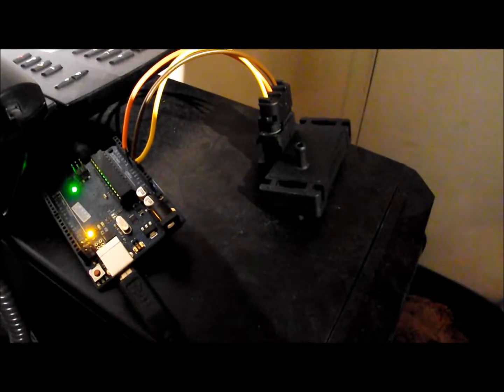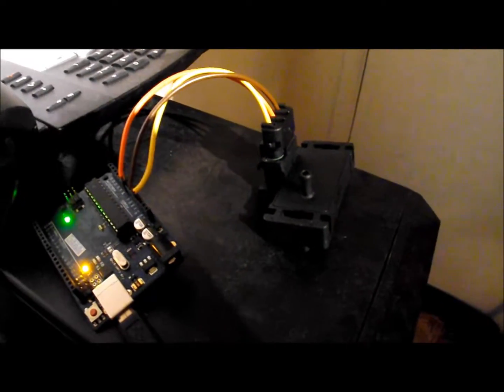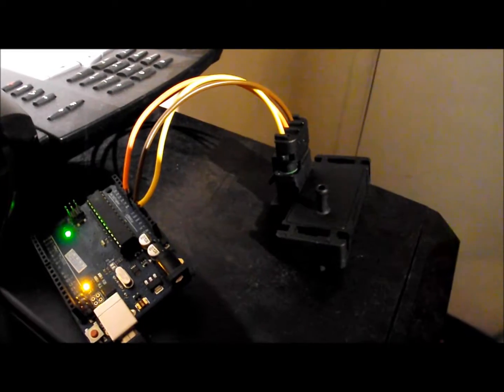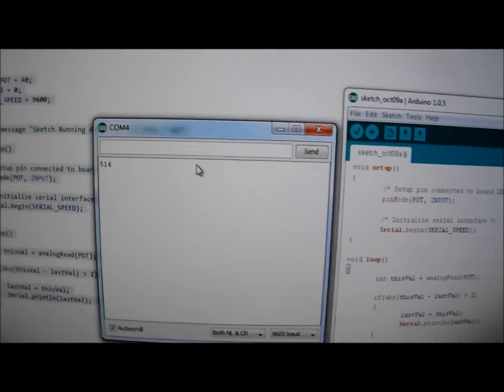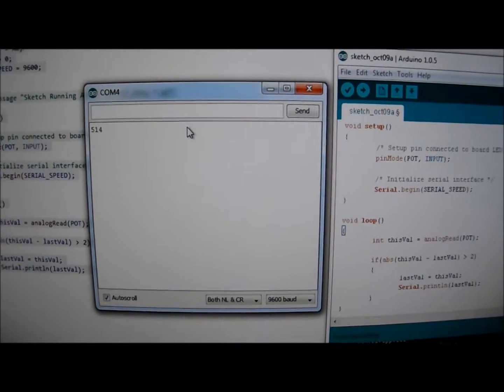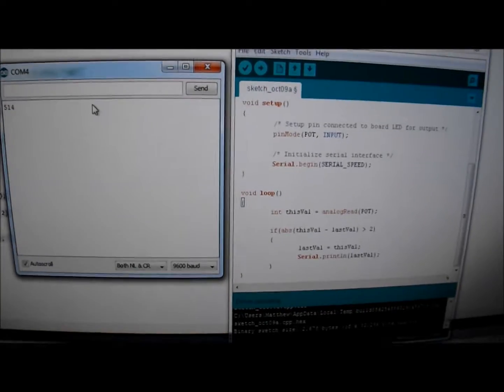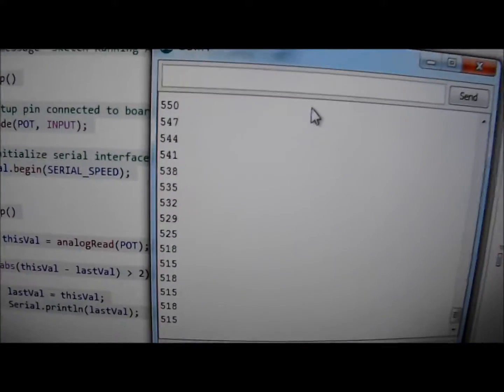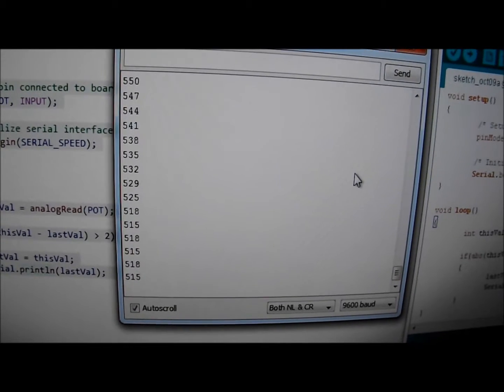MAP Sensor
Testing reading analog values from a MAP sensor with an Arduino Uno.